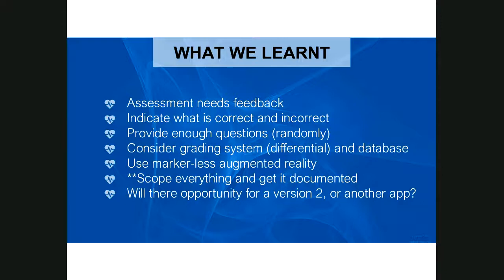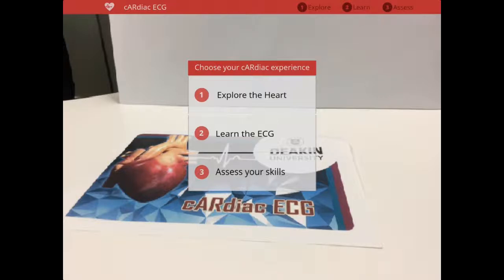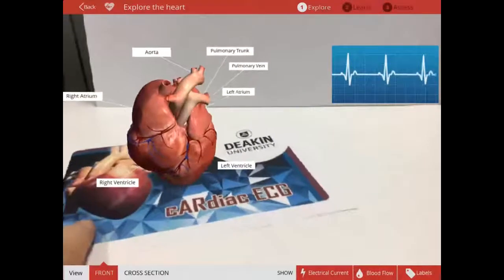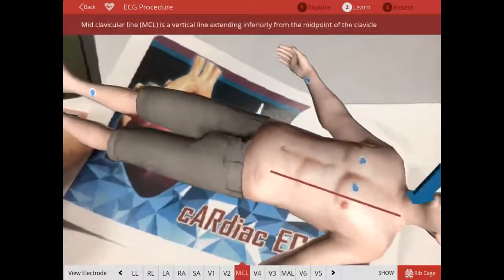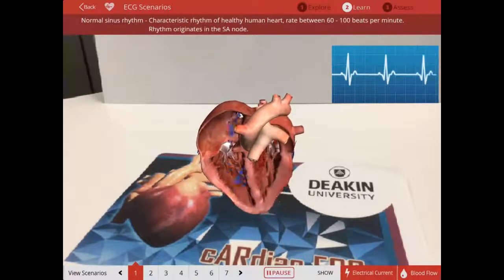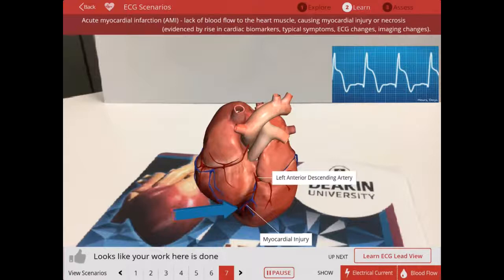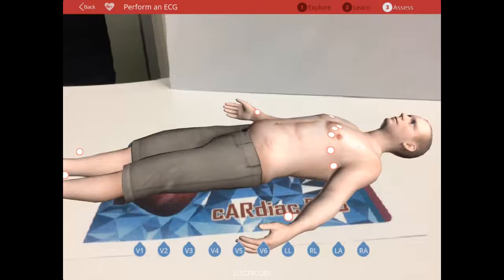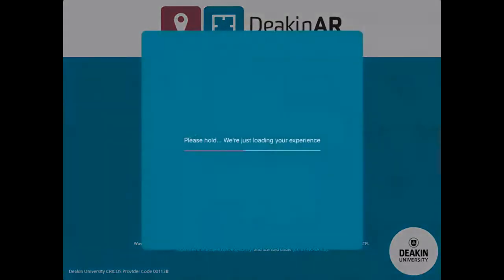ASCILITE Live! The cARdiac ECG augmented reality app, 16 August 2018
This webinar was presented by Colin Warren (Deakin University).  In it, Colin presented the cARdiac ECG mobile augmented reality app that helps healthcare students learn how to understand and interpret electrocardiography traces anywhere, anytime. Augmented reality was recognised as a technology that could present healthcare students with a way to integrate, and overlay, a 2D ECG trace with a 3D model of the heart to help their understanding of the relationship between the two. This webinar  explaindc the history of the cARdiac ECG project, staff and student outcomes, and provided a live demonstration of the app itself.

Colin has worked across various disciplines at Deakin University for over 20 years and has been a senior lecturer in the School of Medicine since 2012 where he manages the eLearning team that supports the use of technology in the various degree programs of the School. As member of the cARdiac ECG team he was involved in the initial development of the project scope and the pedagogical design of the “learn and assess” modules of the application.